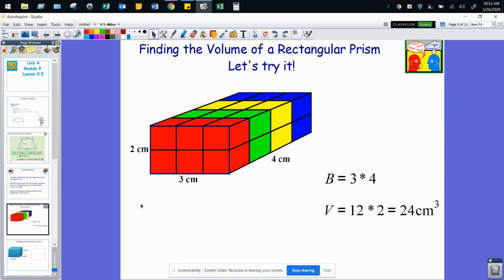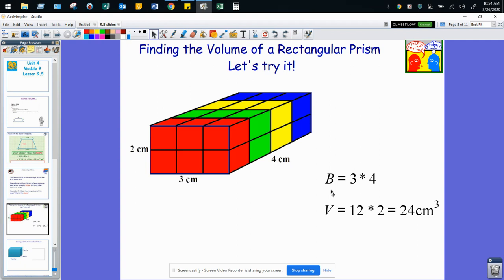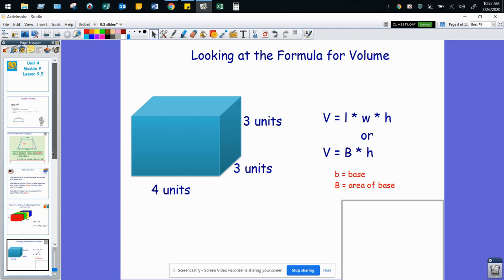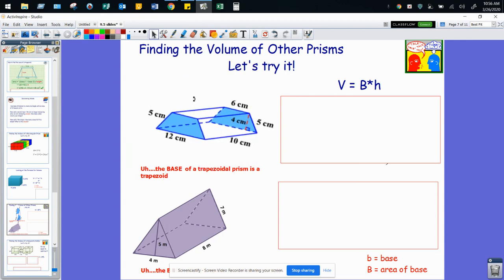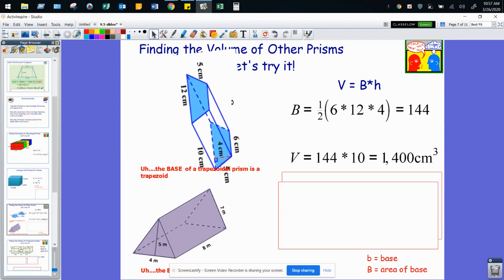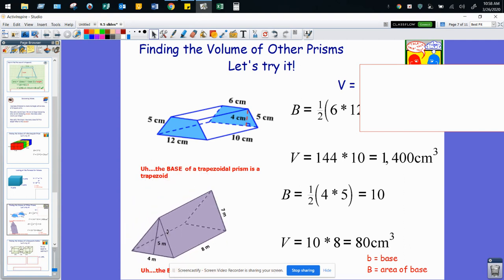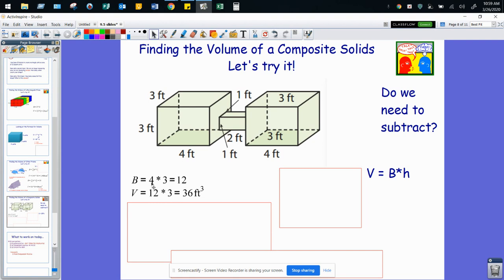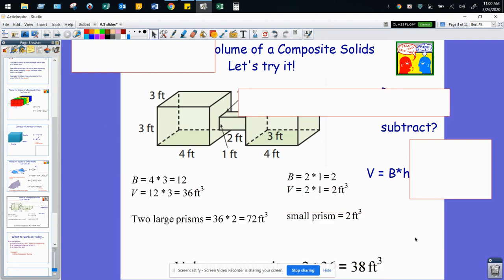9.4 volume of prisms